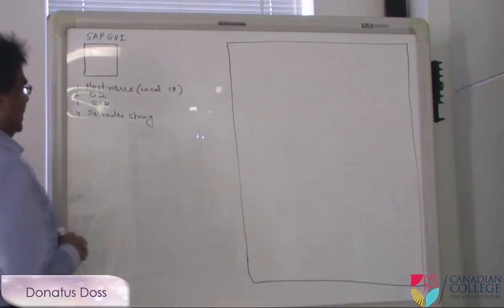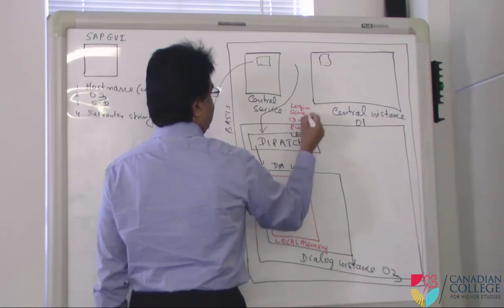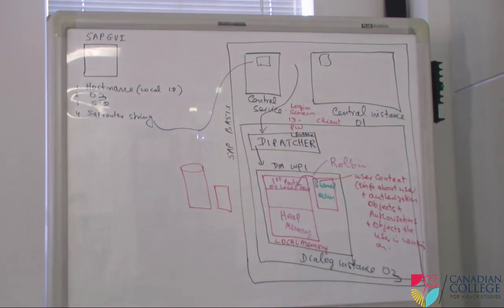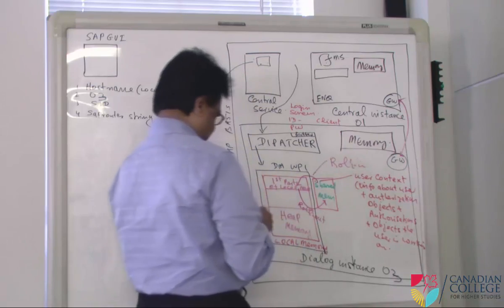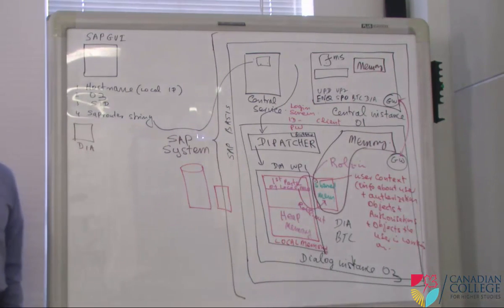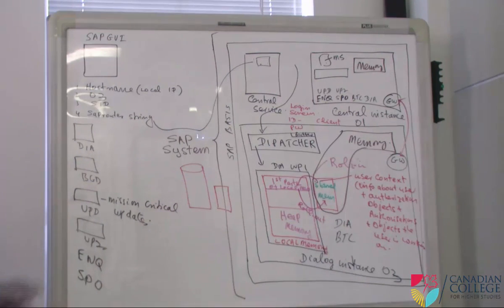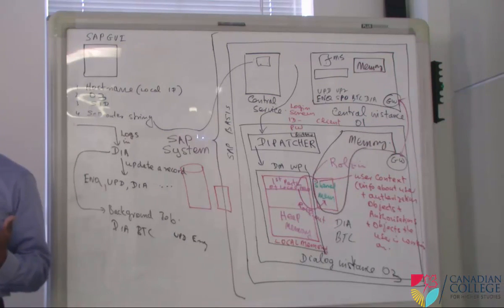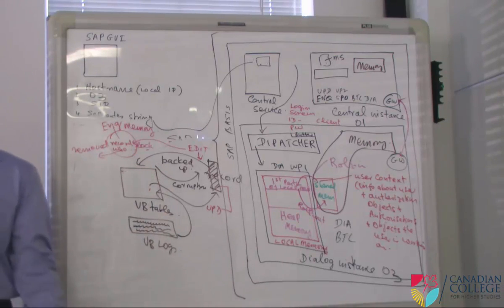SAP Training - SAP Instances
Start your future right. Start your future now!